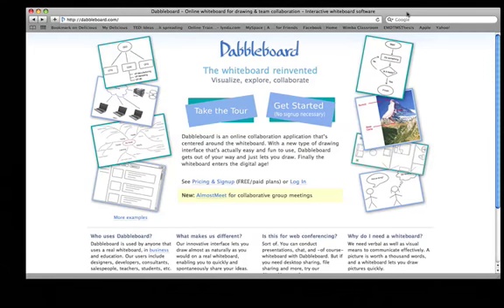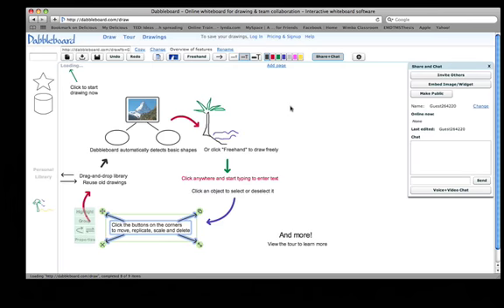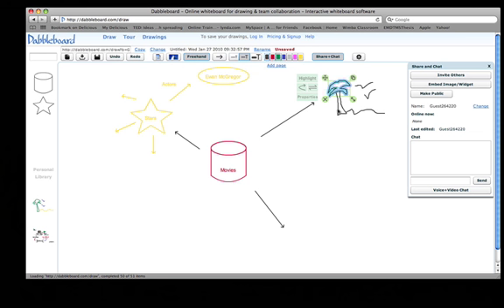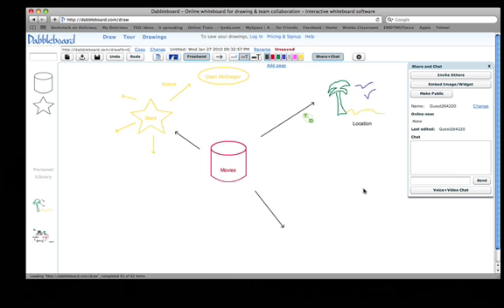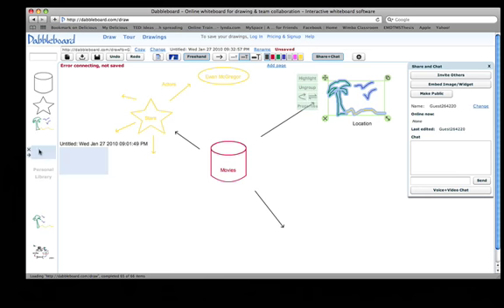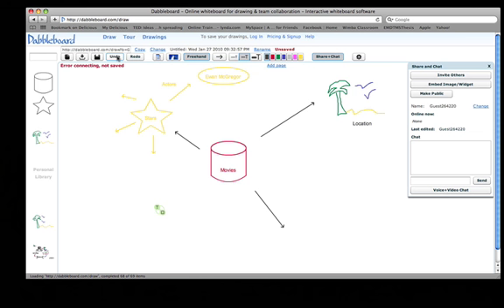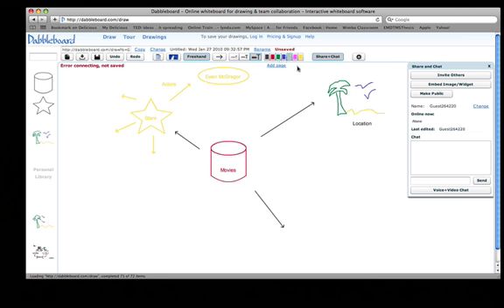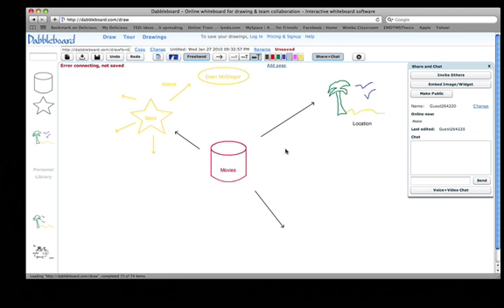Dabbleboard.mov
Assignment 2 Concept Mapping Option